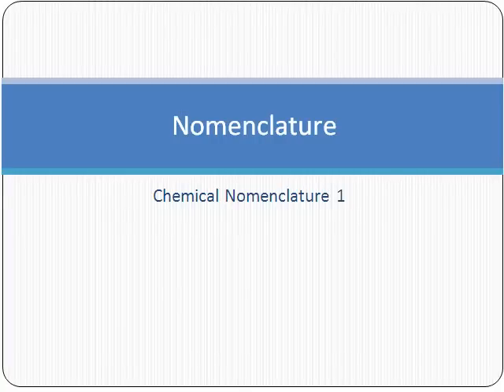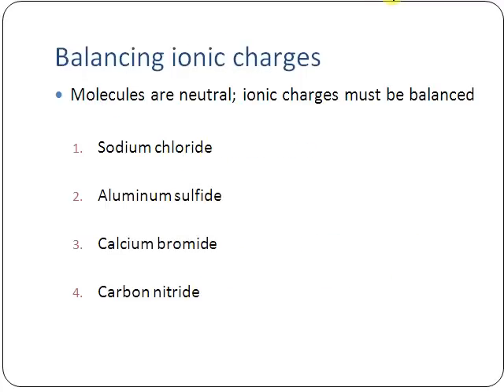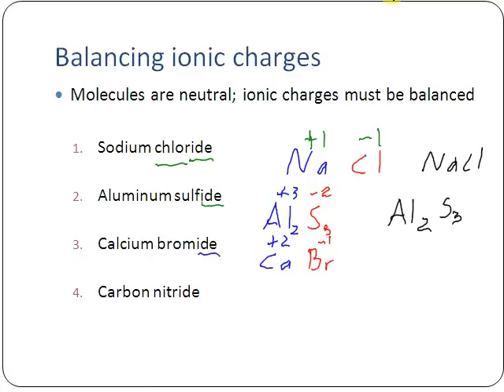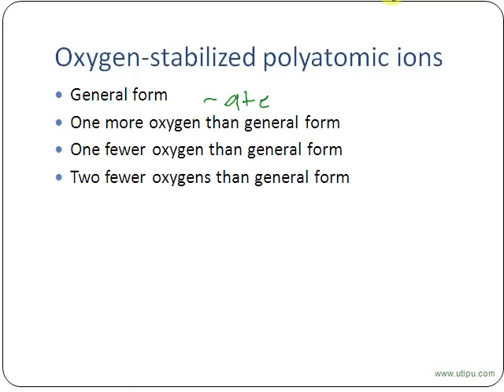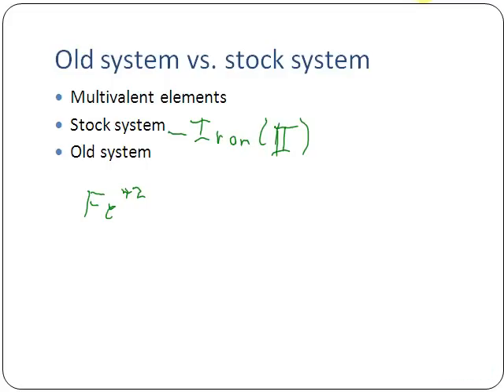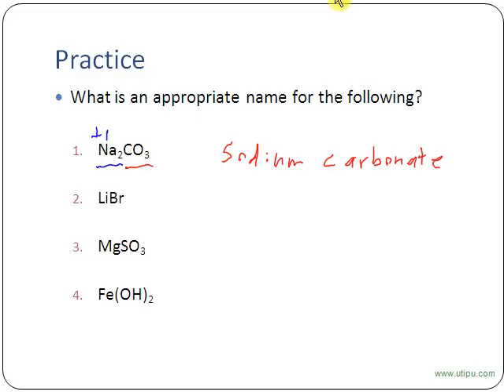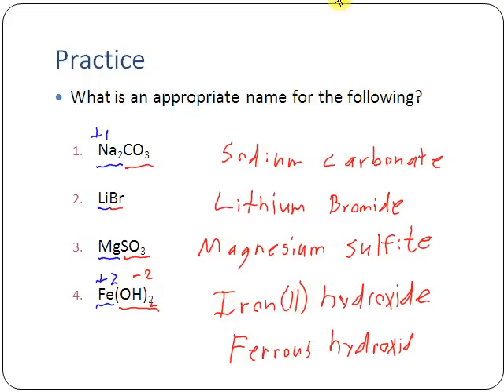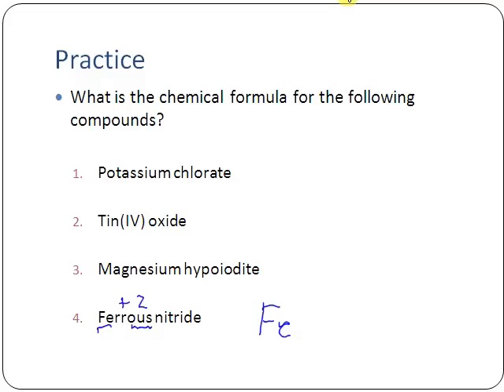Chemistry - Chemical Nomenclature 1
Course: Van Meter Chemistry I
Unit: Chemical Nomenclature
Lesson: Chemical Nomenclature 1

Lesson covering cations and anions, balancing ionic charges in compounds, and the naming of polyatomic ions, oxygen-stabilized polyatomic ions, and the old system and stock system of naming cations.